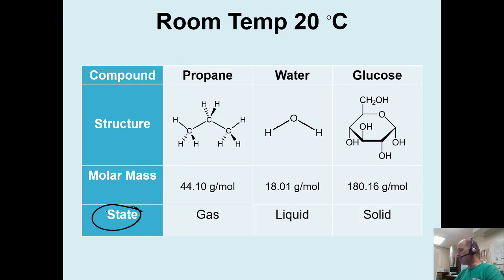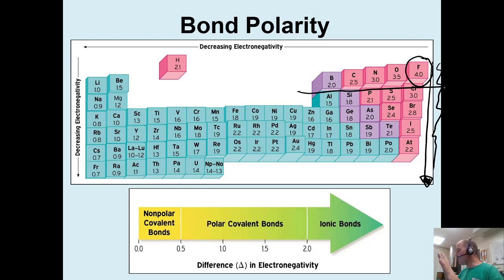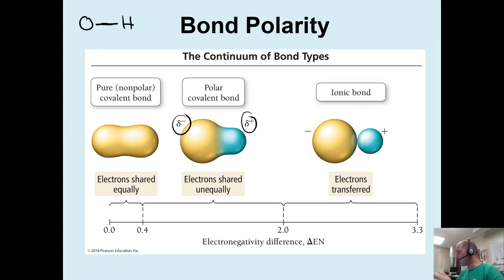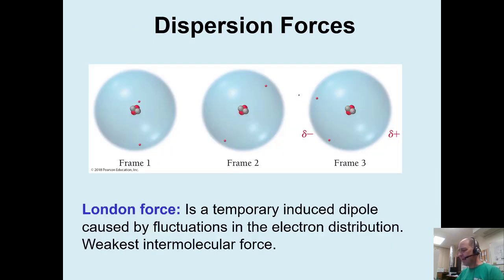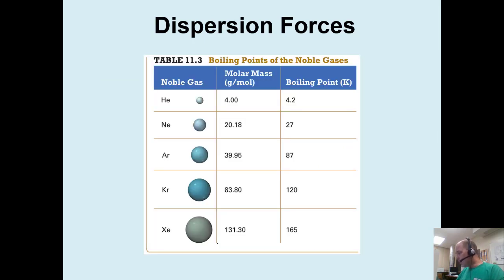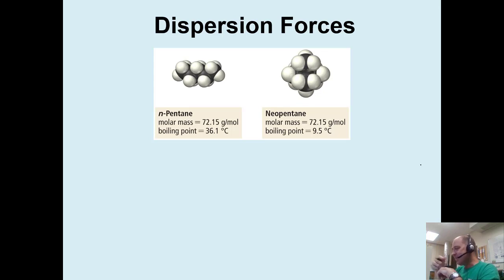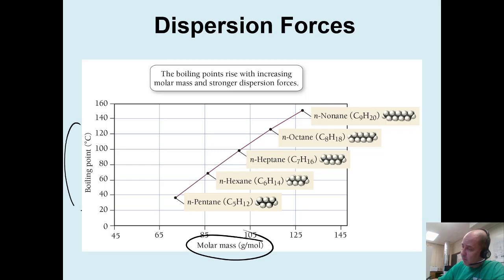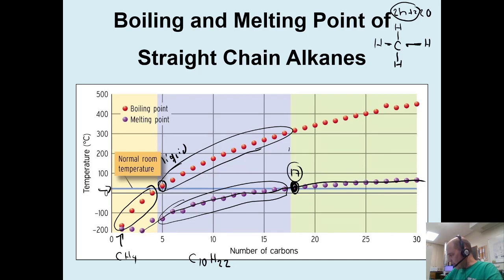CHM 112 C11 Lecture 2 (21:36)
General Chemistry II Chapter 11 Lecture 2
Solids, liquids and Intermolecular Forces